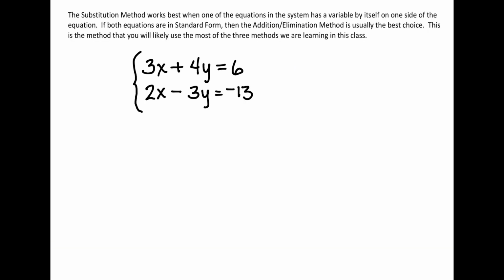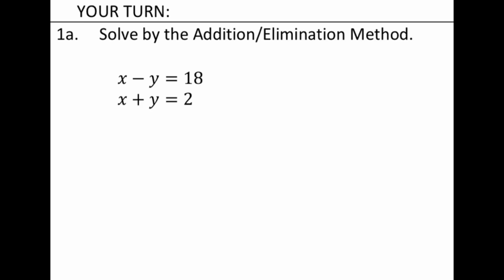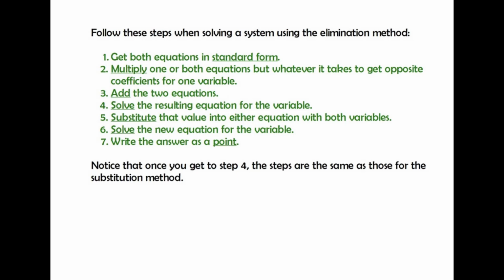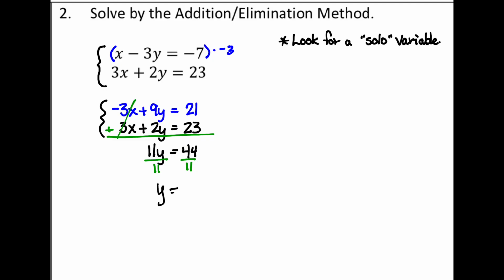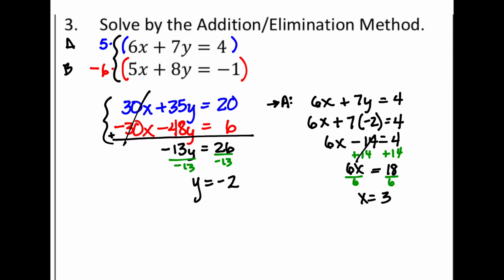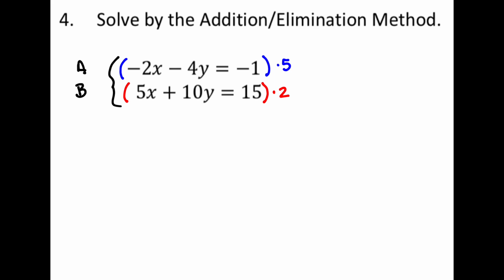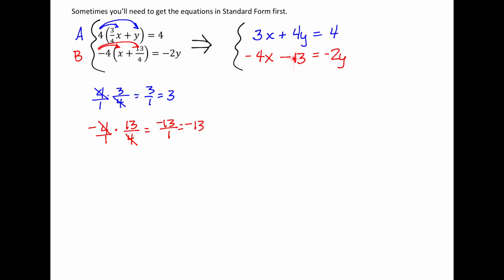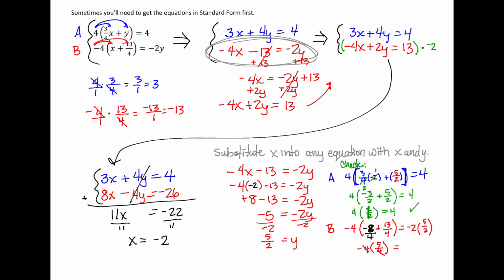990 Module 4 Section 3 - Solving 2x2 Systems by Linear Combination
Solve systems of equations using addition/elimination, which is also known as linear combination